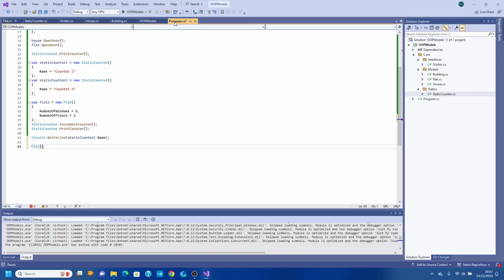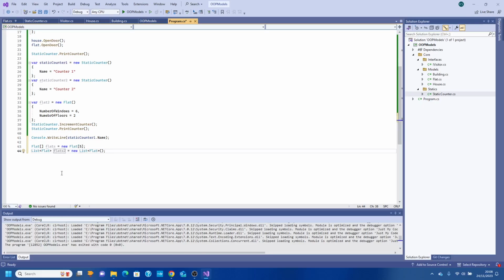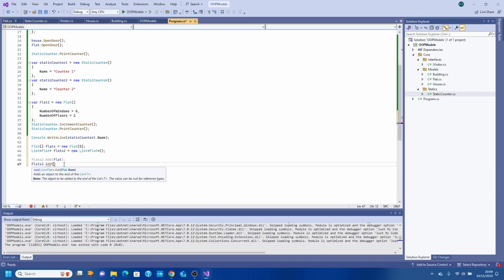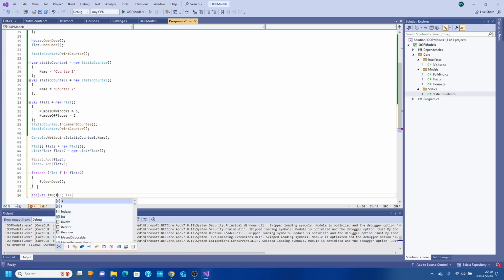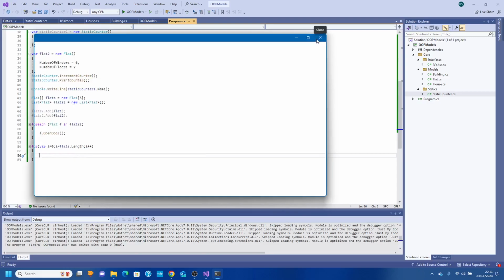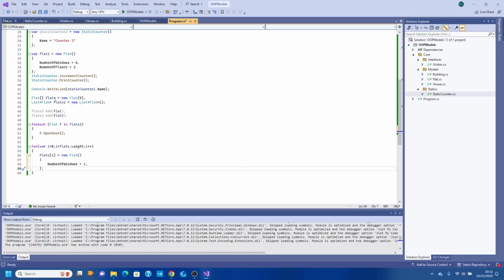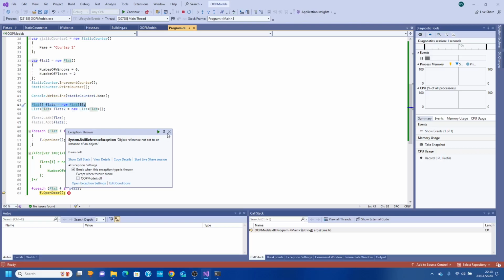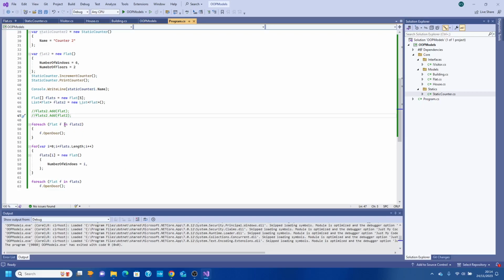What are arrays and lists in OOP (Object Orientated Programming) c# Visual Studio 2022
In this video i cover using arrays and lists in OOP (Object Orientated Programming) c# Visual Studio 2022. I discuss the differences between arrays and lists with real coded examples.